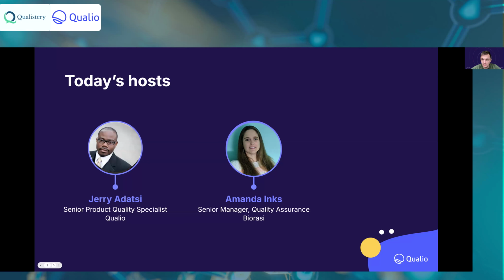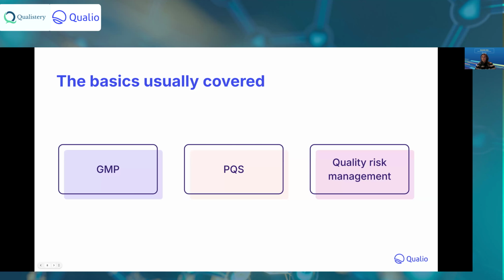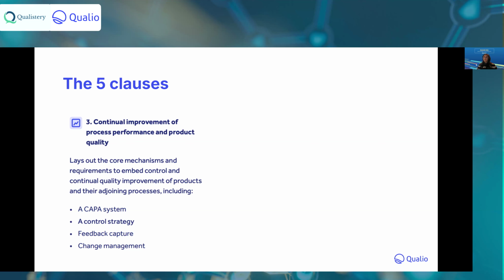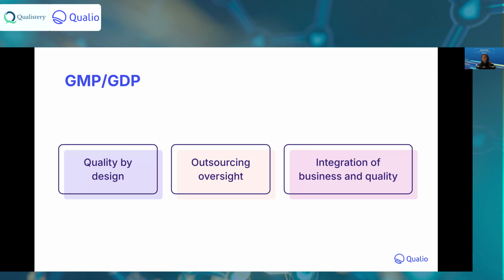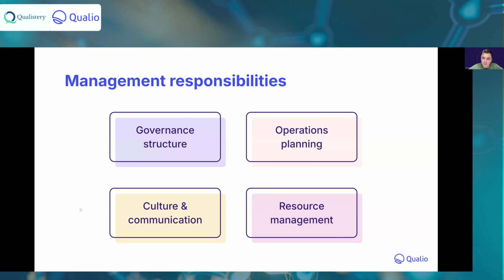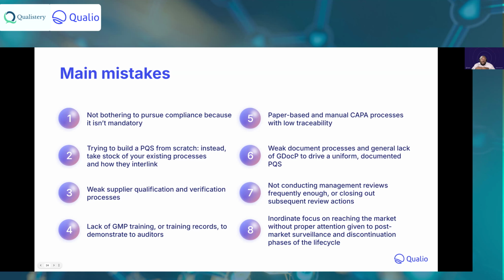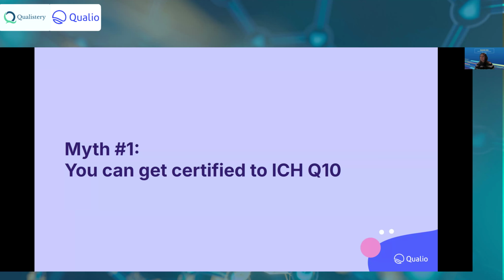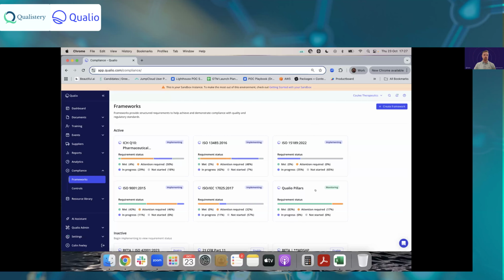How to build optimal drug quality with ICH Q10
ICH Q10 offers a powerful model for optimizing your pharmaceutical quality system.

Qualio's Jerry teamed up with pharma QA expert Amanda Inks for a deep-dive walkthrough of ICH Q10, and how to embed compliance seamlessly into your operation.